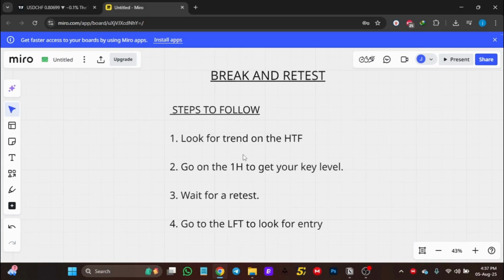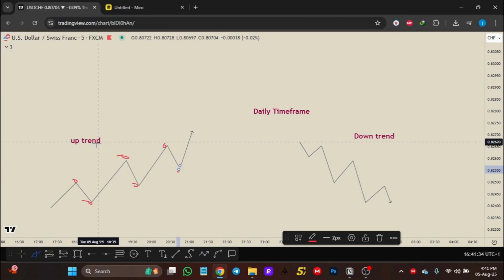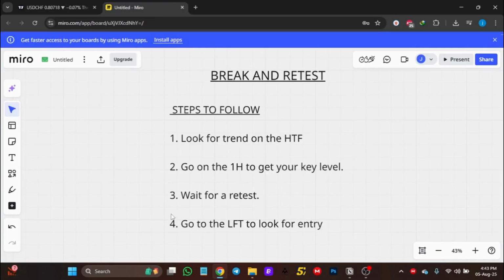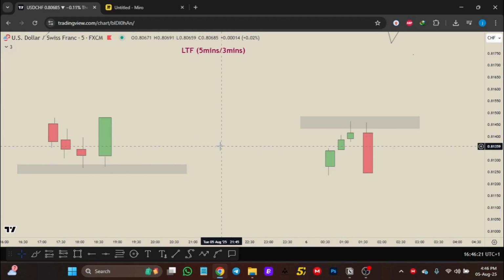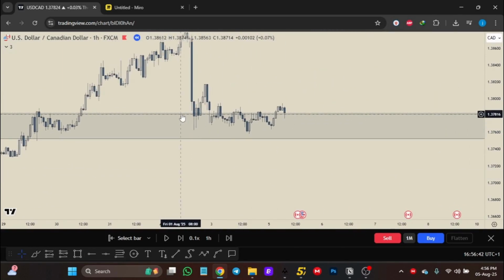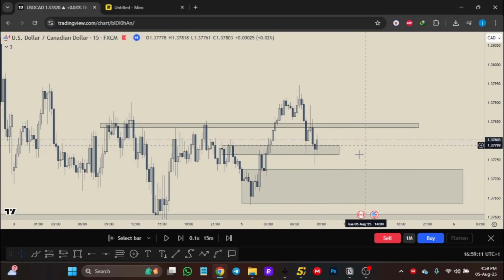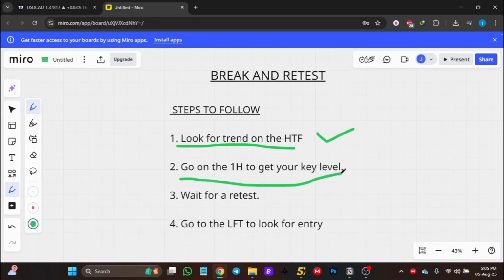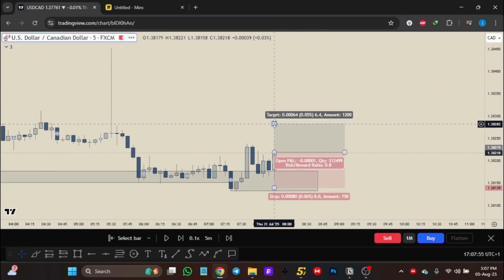The strategy that got me funded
Just me showing my strategy that got me funded and making couple of payouts